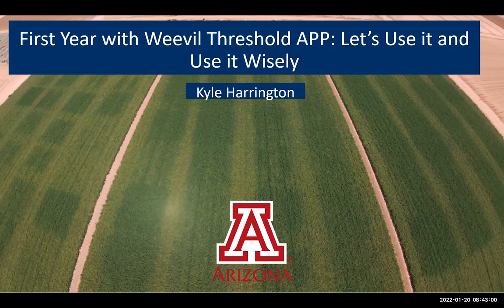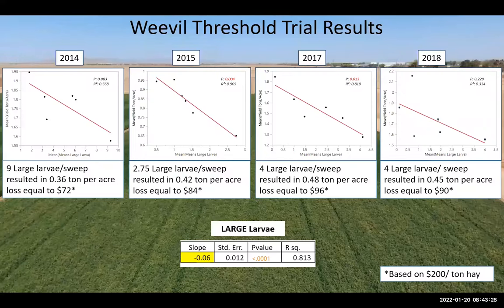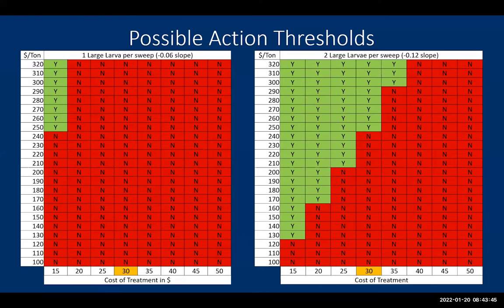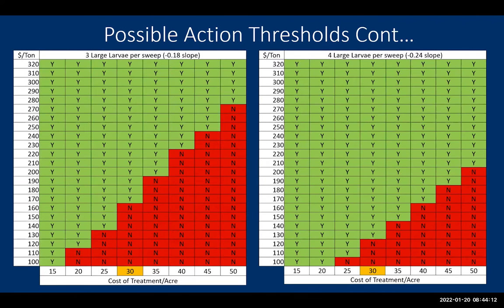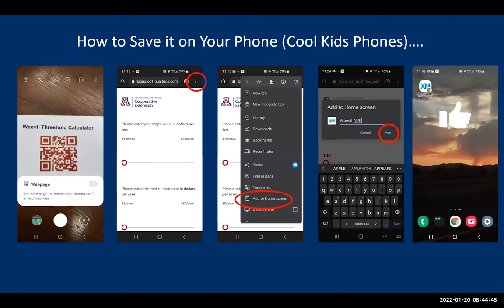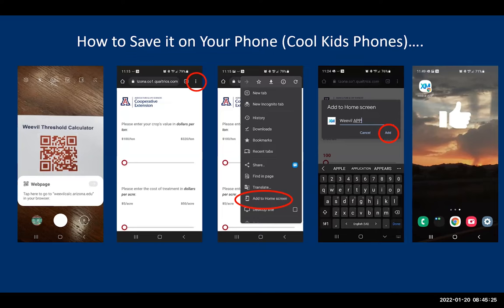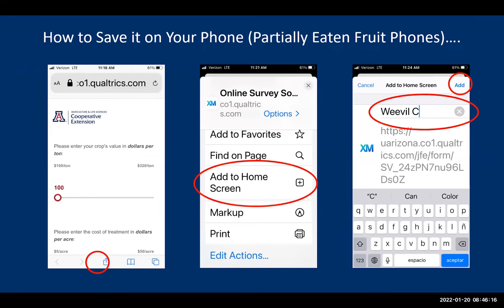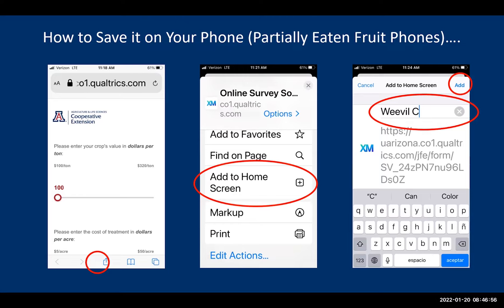First Year with Weevil Threshold APP: Let’s Use it and Use it Wisely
Mr. Kyle Harrington

2022 UArizona Cooperative Extension Field Crops “Clinics” - January 20, 2022